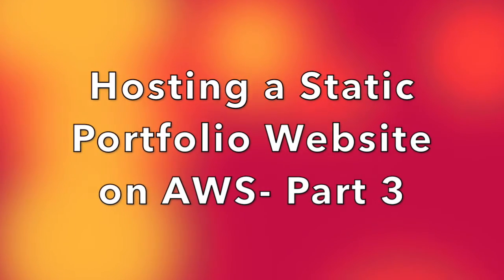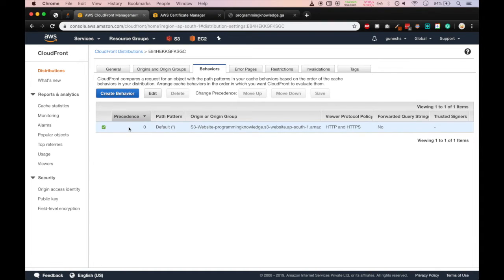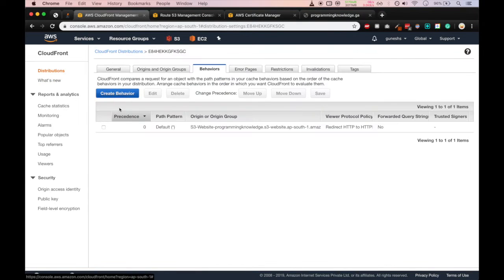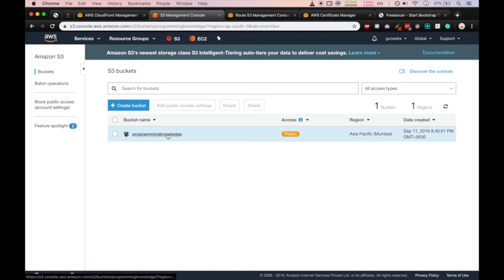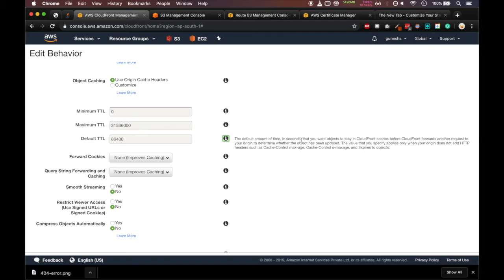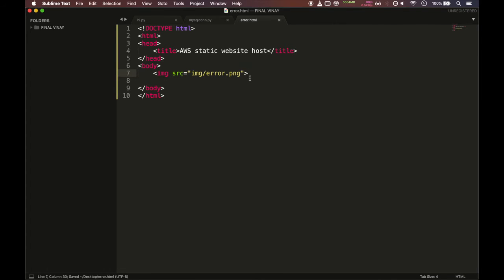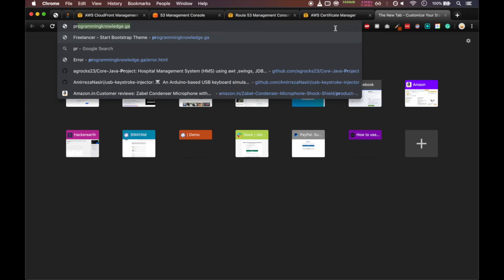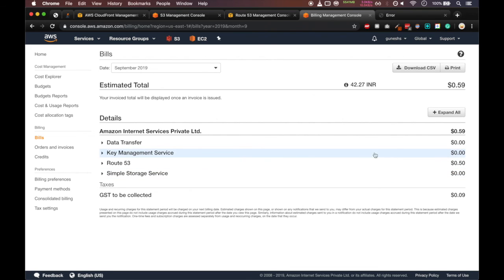Amazon Web Services (AWS) Tutorial 6 - Hosting a Static Portfolio Website on AWS Part 3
Welcome to this video on Amazon Web Services (AWS) Tutorial. In this video we will see How to build and Host a Static portfolio site with AWS S3, Route53 ? This is a guide for creating a responsive static website, deploying it to the web with AWS, and serving it securely with HTTP. Hosting a static website on AWS is very straight forward using S3.

Gunesh will sharing my code if any on the github repo.

This course is designed for complete beginners who want o learn
AWS and cloud computing. In this course you will learn how to configure your first EC2 instance and connect it from your Personal computer.
By the end of this course you will be able to create a free tier AWS account, launch an  EC2 instance from AWS console, connect this instance from your PC. You will just need to set up an AWS Account  and A Windows, Linux or Mac PC/Laptop.

AWS is Amazon’s umbrella description of all of their web-based technology services.
Mainly infrastructure services:
Amazon Elastic Compute Cloud (EC2)
Amazon Simple Storage Service (S3)
Amazon Simple Queue Service (SQS)
Amazon CloudFront
Amazon SimpleDB